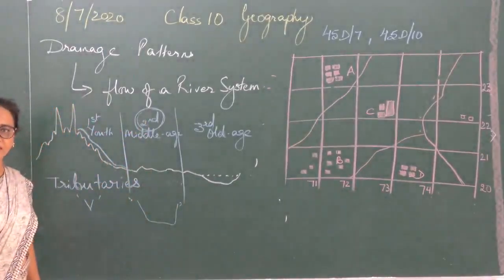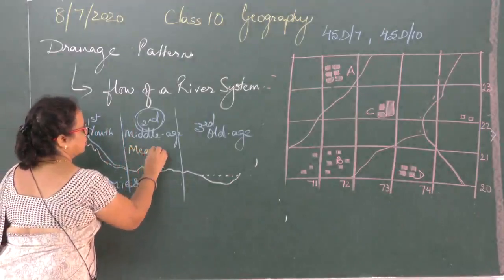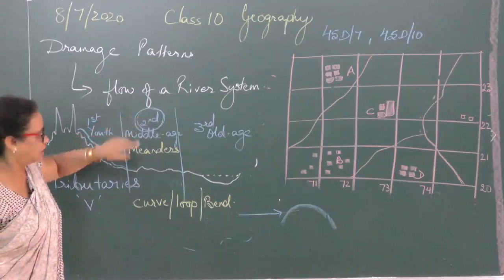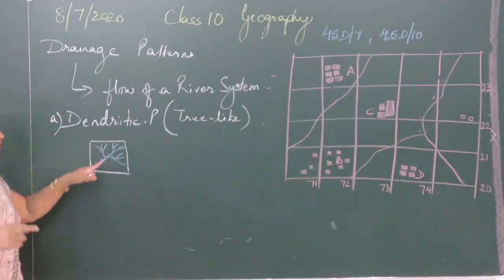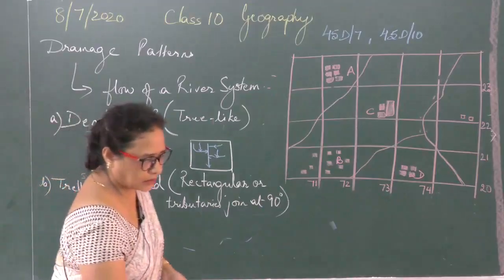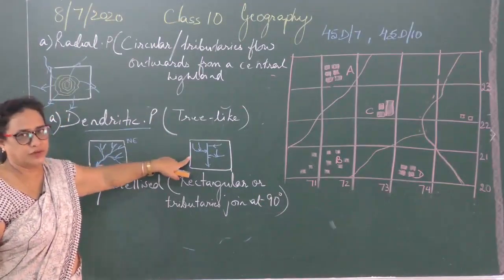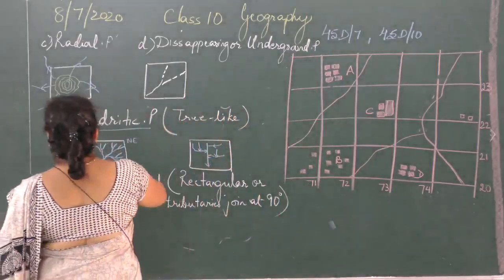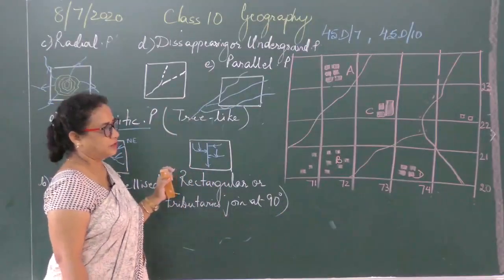1.2 | 08-07-2020 | Class : X | GEOGRAPHY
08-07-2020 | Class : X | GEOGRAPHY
TOPIC : "SETTLEMENT PATTERN"